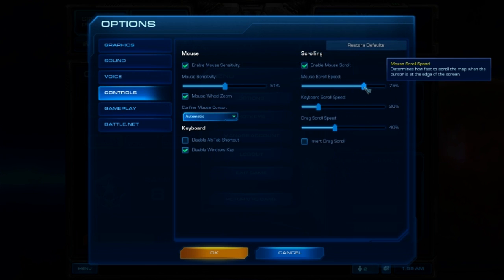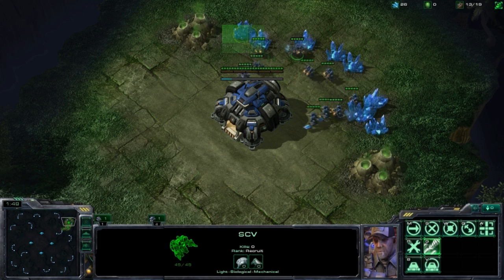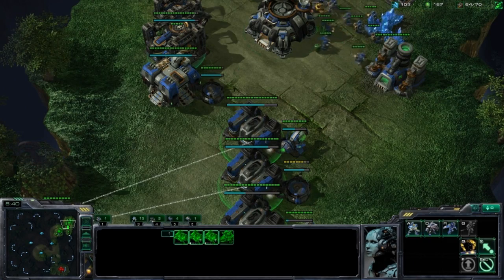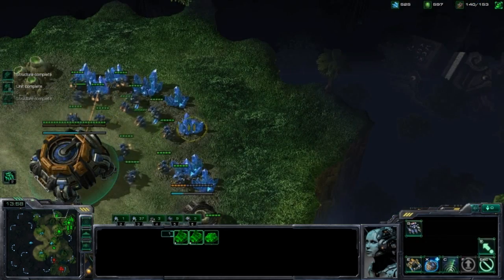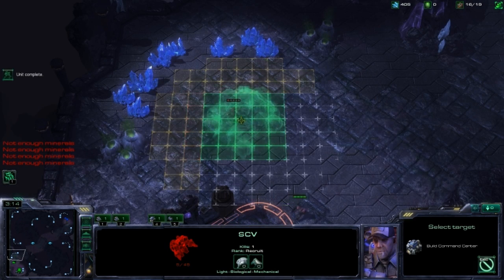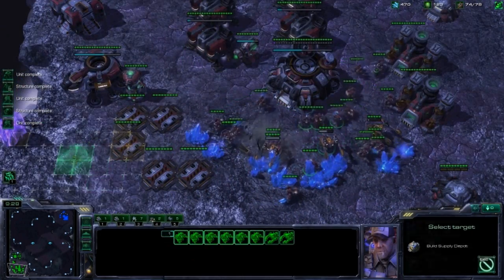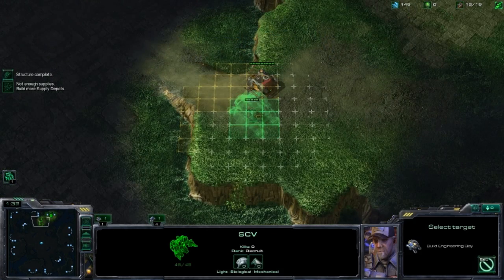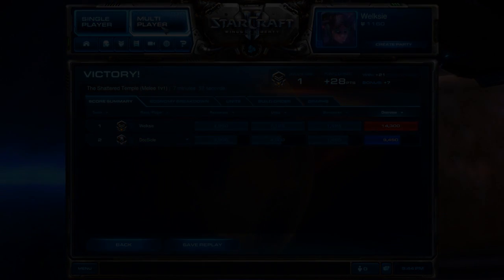Terran Tutorial 1 - TvP (Part 1) - Apollo Style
Hey guys, I decided to give youtube tutorials a try, so I did my best to make a video that copies the style of dApollo (I really enjoyed all the tutorials he made, and I wanted to get more content like that out there!).

I have two major differences from Apollo's videos though. One is that I am organizing the games by matchup, not order in which they were played. And the second difference is that I am recording commentary after I play, which helps me do better in both the commentary and the playing.

I tried to slow down my APM significantly while I played these games so you guys can follow my mouse and keyboard actions better.

More of these videos are sure to come if I get some positive feedback! Let me know what you think and please feel free to leave plenty of comments and suggestions in the comments section so I can improve on the next videos that I release.